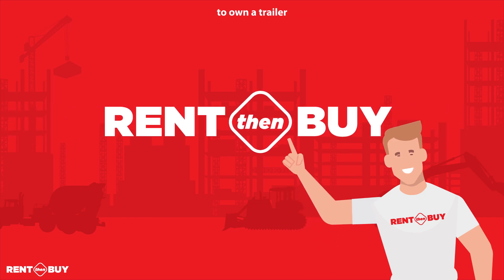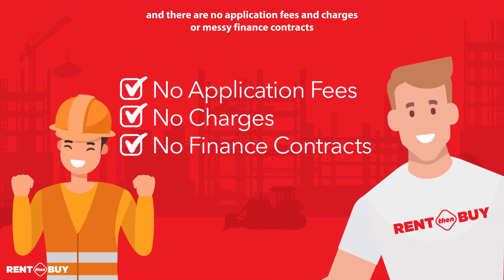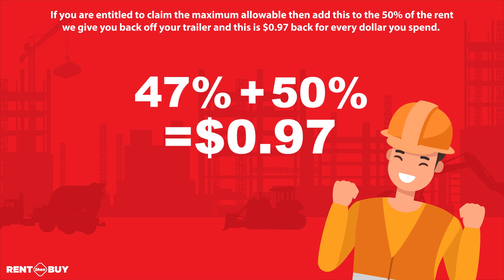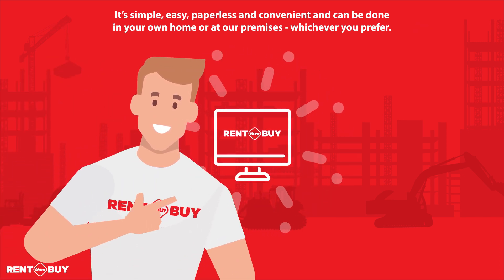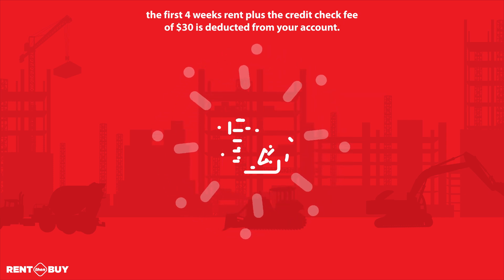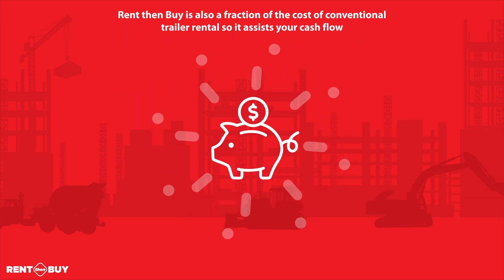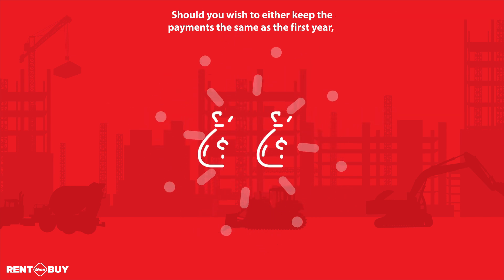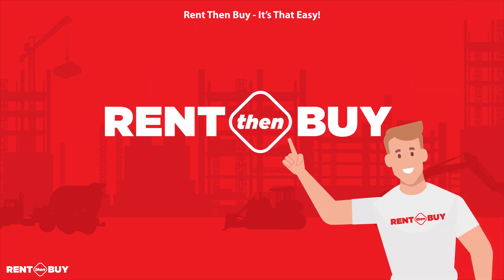Rent Then Buy Explainer Video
Rent Then Buy is exclusive to Trailers 2000 - the easy way to buy your new Trailers 2000 trailer with low weekly or monthly payments and only 4 weeks rent up fromt!